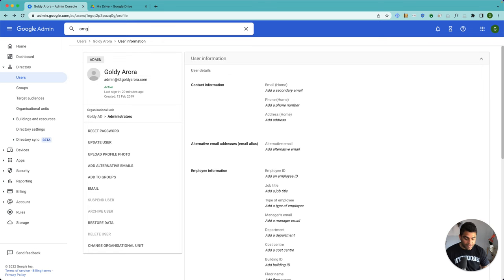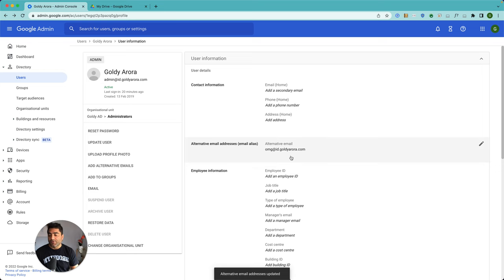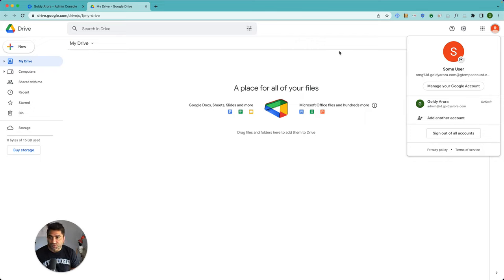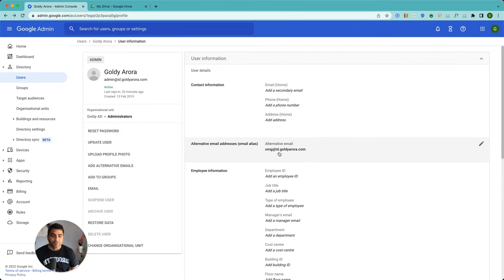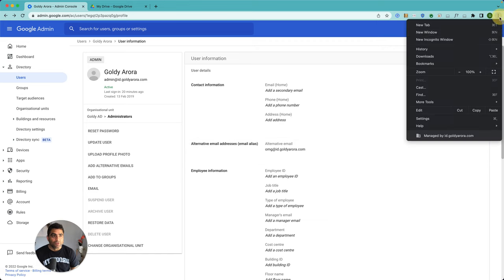Google Cloud Identity Alias account impact on Google consumer account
Regards,
Goldy Arora
Google Workspace Certified